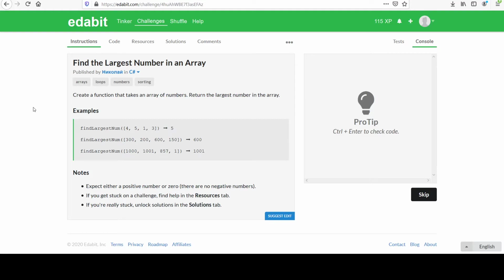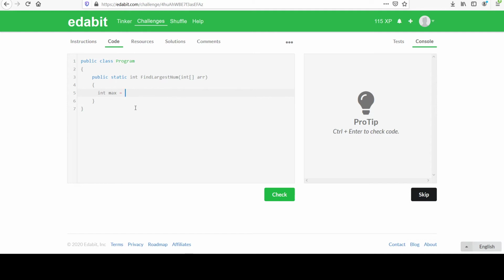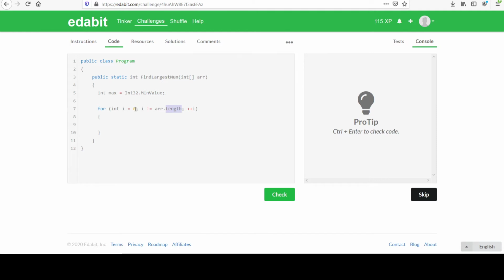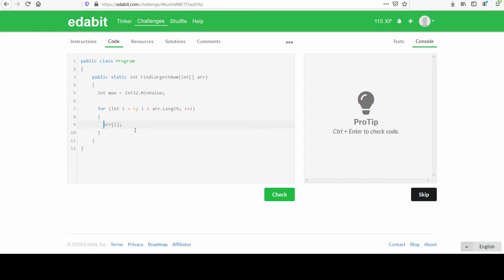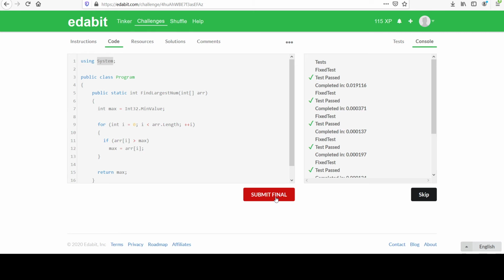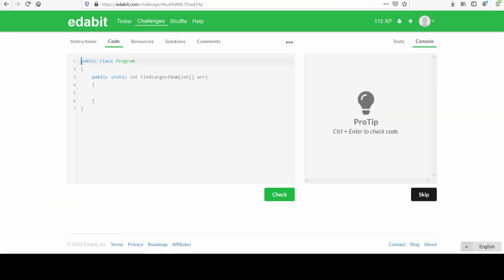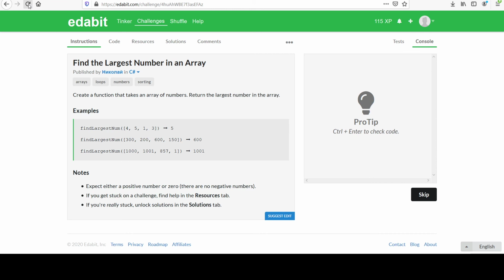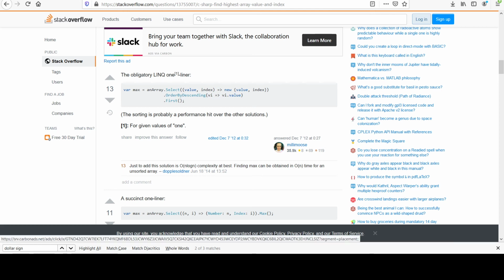C# Programming Challenges #23: Find the Largest Number in an Array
Beginner C# object oriented programming series. The challenge is to find the maximum value in an array of integers. Discussion revolves around arrays and the for loop, with a bit on sorting and LINQ as well.